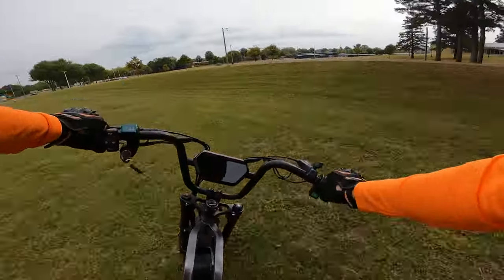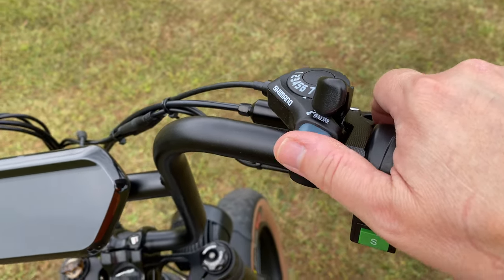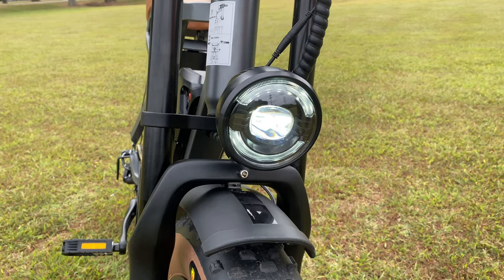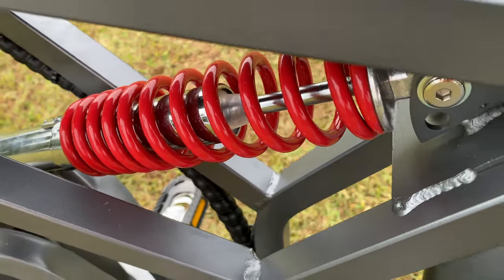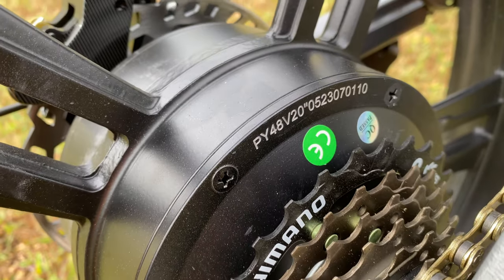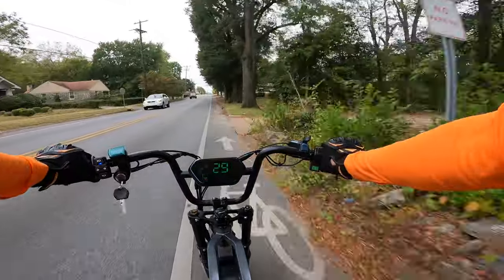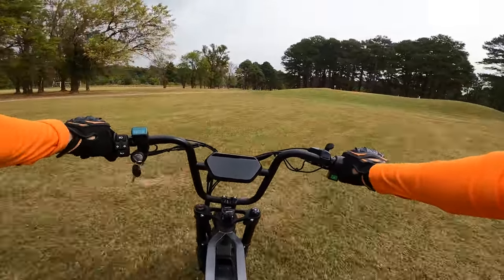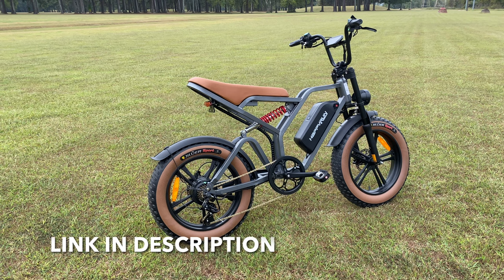The SUV of E-Bikes - 31mph HappyRun Tank G60 | 1500w motor | Dual Suspension | Fat Tires | $1189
The Tank G60 is a fat tire eBike from HappyRun. Capable of top speeds up to 31mph and featuring dual suspension, chromoly steel frame, 20x4.0 fat tires, and a powerful 1500w motor, it's easy to see why HappyRun calls this an SUV e-bike. Alternatively, they also call this an electric motor bike - fitting since this, to me, is a cross between a Moped, dirt bike, and eBike.

Fast and built to handle streets and off-road riding. What do you think about this bike? Especially at the (at the time of this video) low pricing?